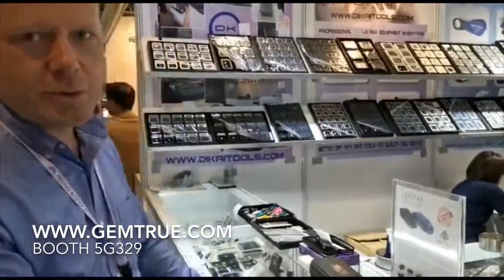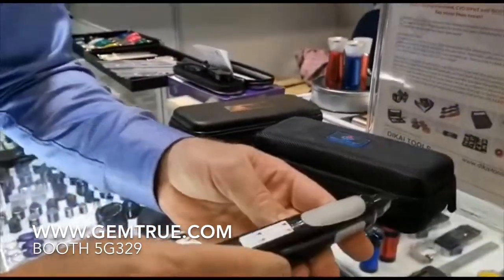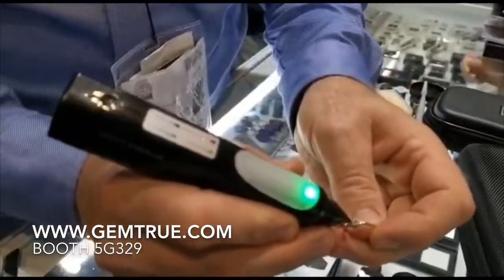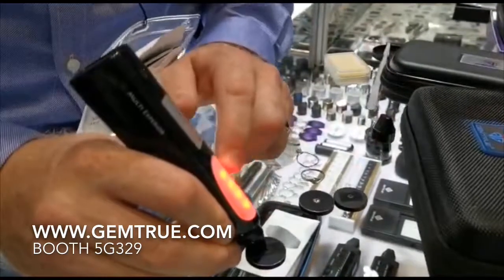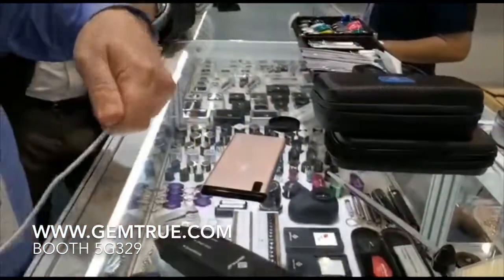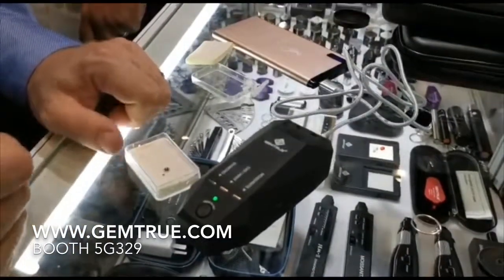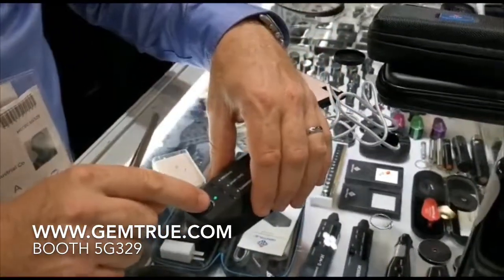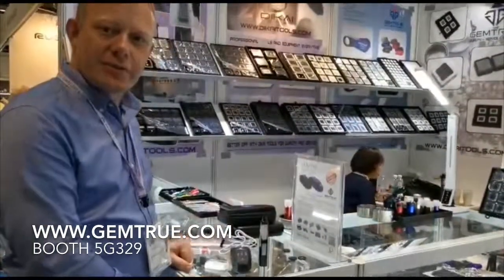GEMTRUE Diamond and Moissanite, CZ Tester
September 2019 Hong Kong Jewellery & Gem Fair. Diamond, Moissanite and CVD/HTHP Tester demonstration!